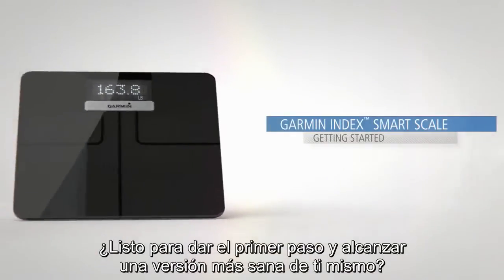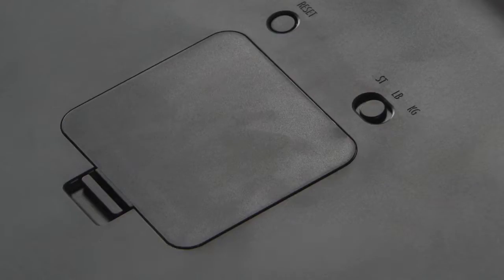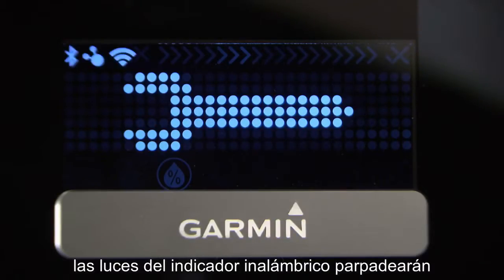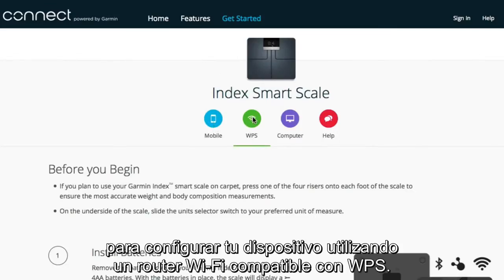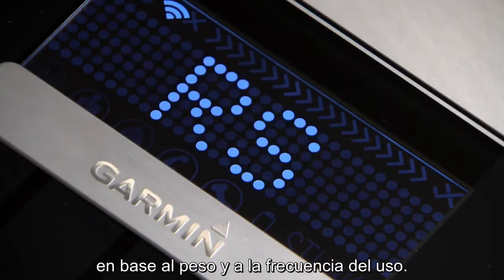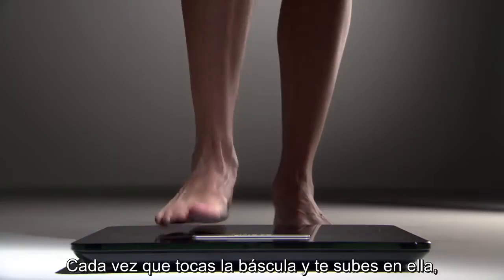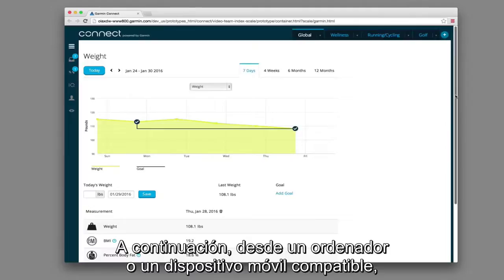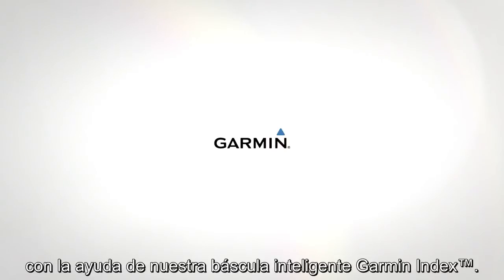Báscula inteligente Garmin Index™ Primeros pasos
En este tutorial podrás ver cómo configurar tu báscula index de Garmin